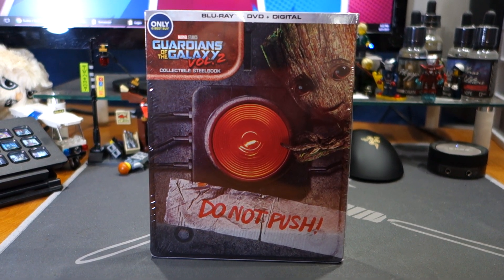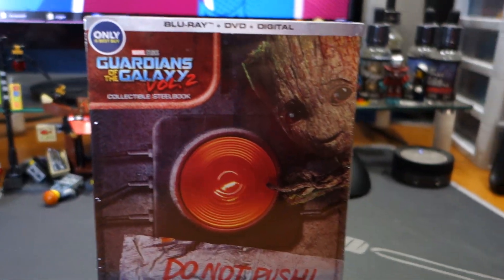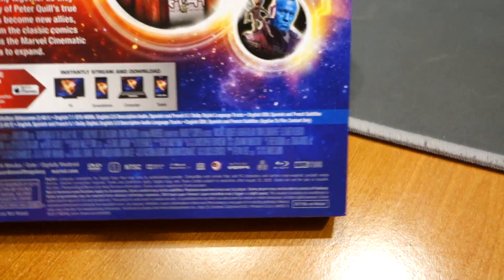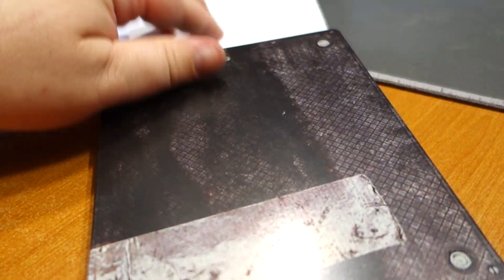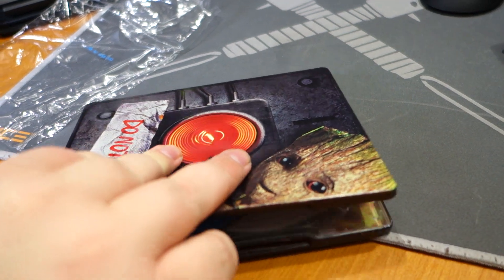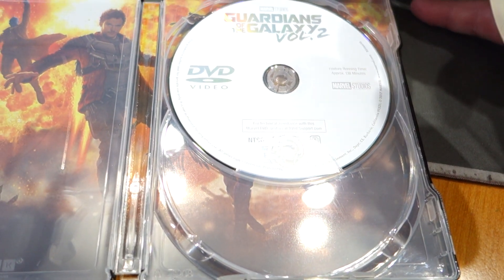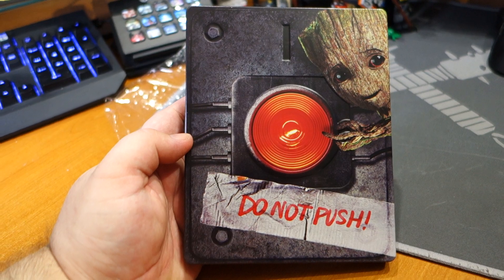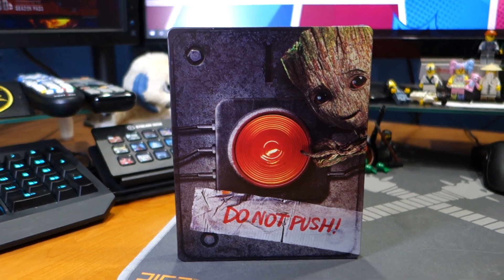Guardians Of The Galaxy Vol 2 Blu Ray Collectible Steelbook Unboxing (Best Buy Exclusive)